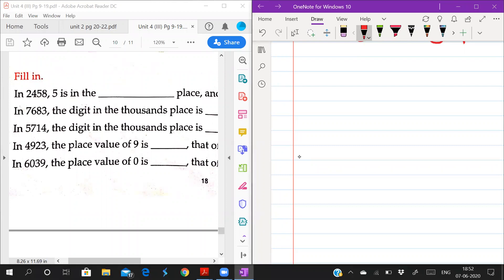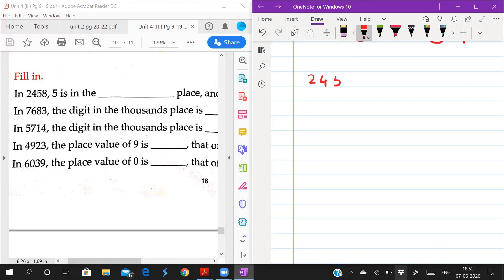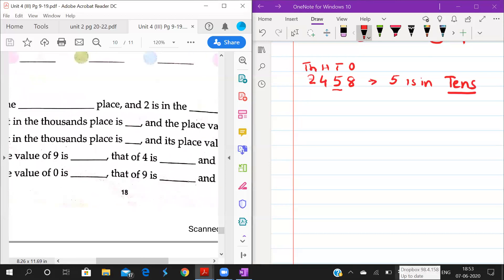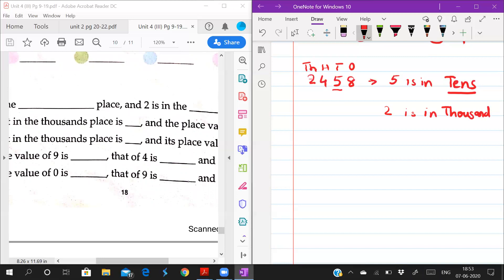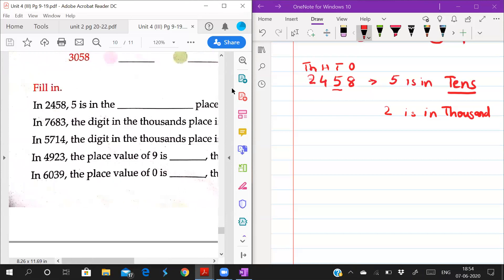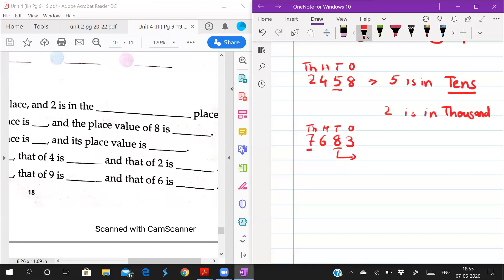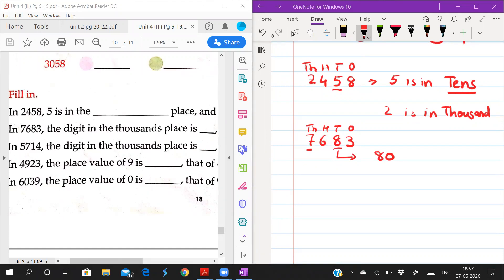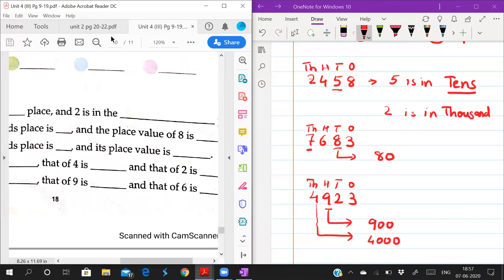Class 3rd (III) Mathematics | Chapter 2 Four digit Numbers | Fill in | Exercise 2C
Exercise 2C